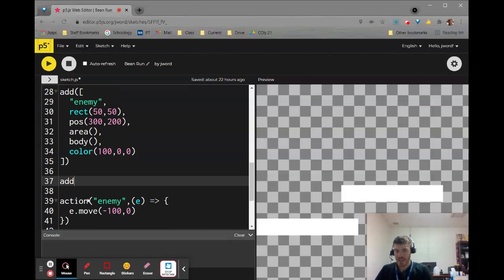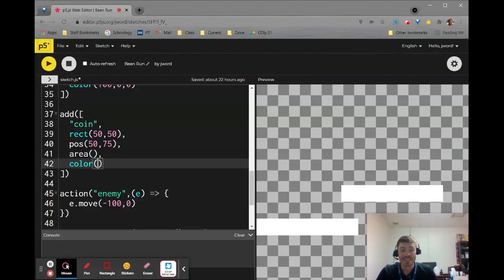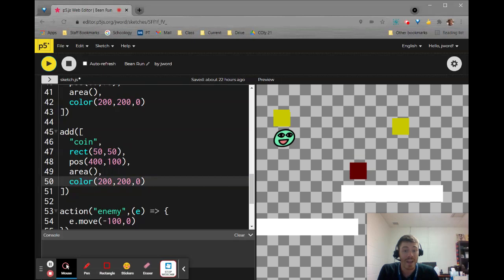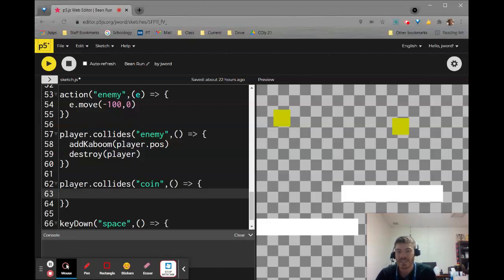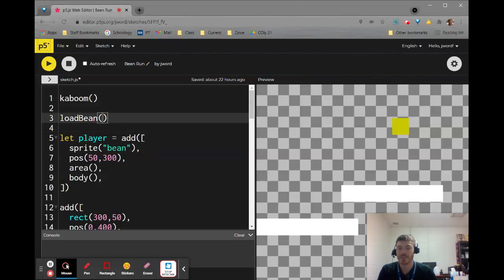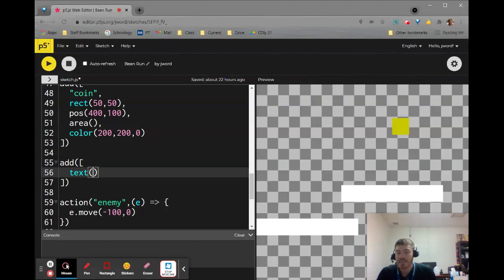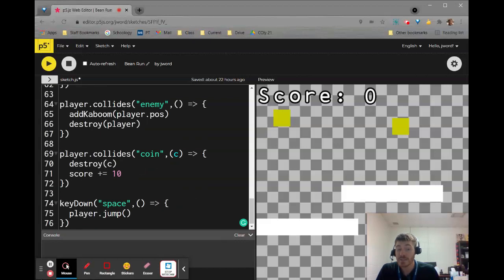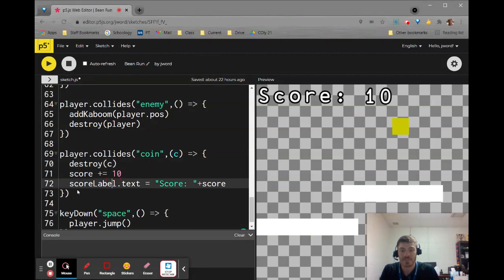BeanRun - Part 4: coins and score